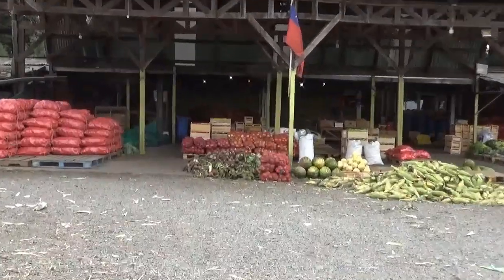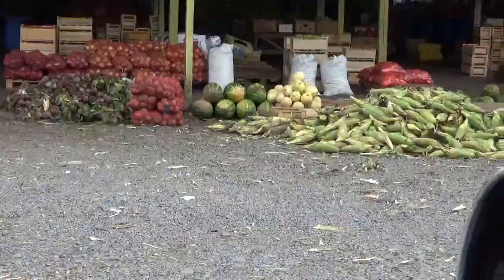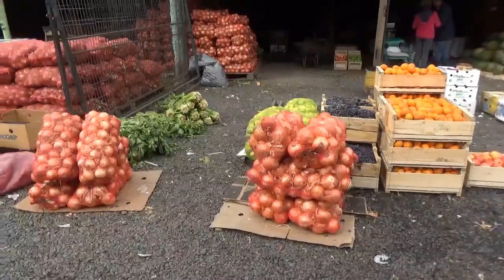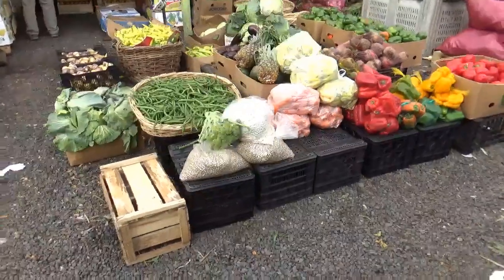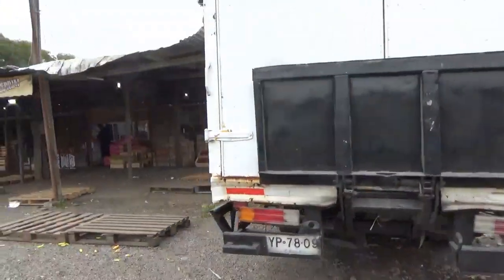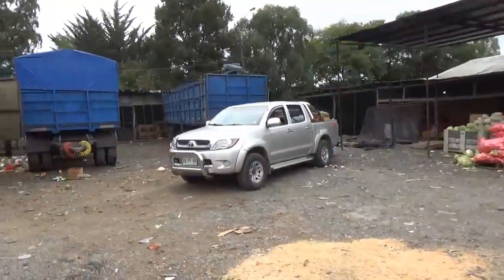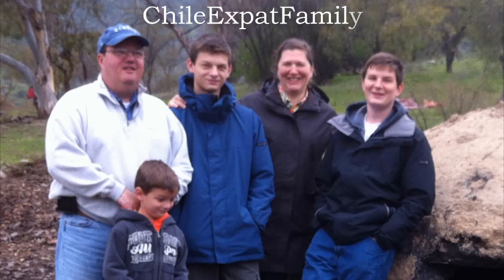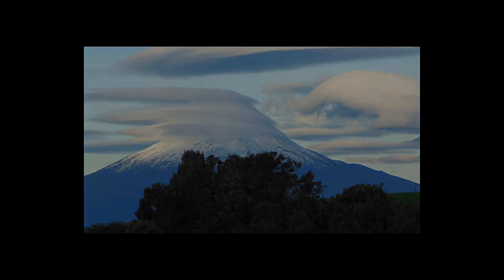Trip to Adi Fruit for Lyle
Sometimes our subscribers and members of our PayPal Club ask us to do a video so that they can see a specific place or thing in Chile. We did this video for our friend Lyle who has interest in the veggie business here in Chile. Hope this helps and stand by for more.
If you would like a video showing a specific thing or place or activity then just ask.

We appreciate all our supporters. Jim